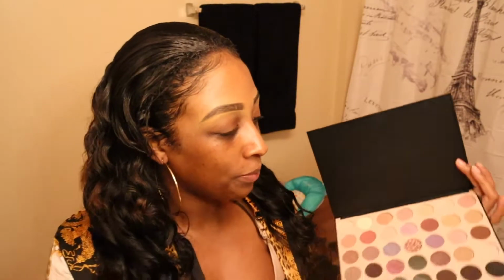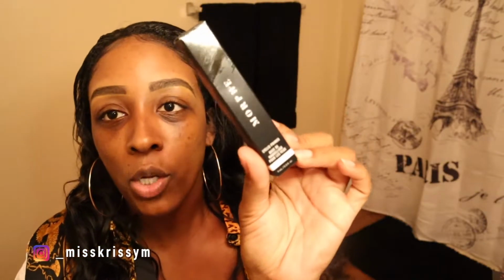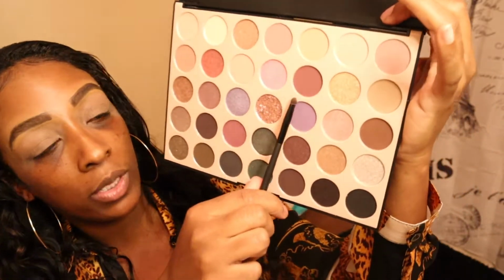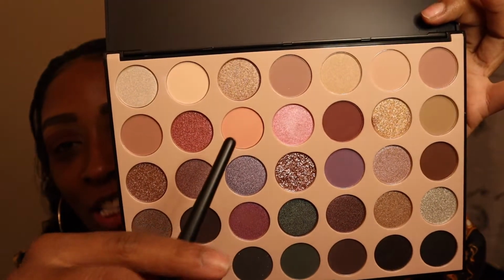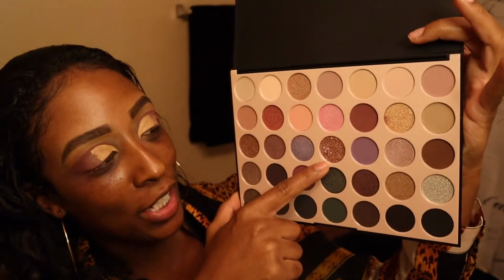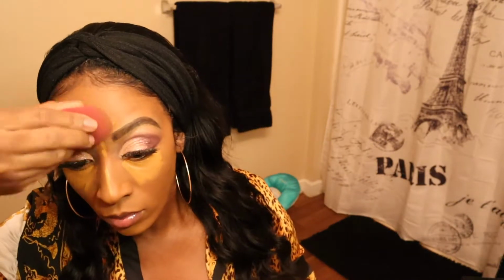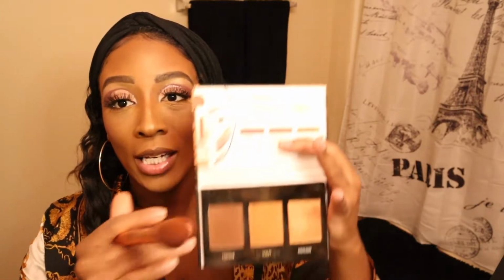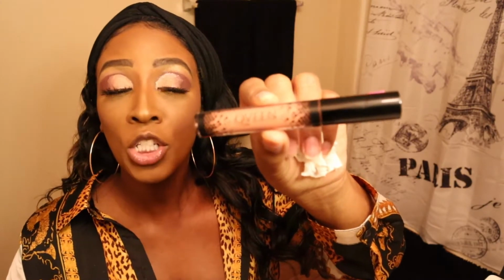*NEW* MORPHE 35C Everyday Chic Palette| Full Face Tutorial & Review!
Hey beauties!! I hope you enjoy the video. In todays video I will be doing a full face makeup tutorial using the NEW Morphe 35c everyday chic palette. This palette is gorgeous and full of color perfect for all year round. ENJOY!!

Hair Company
BossyLuxe Hair